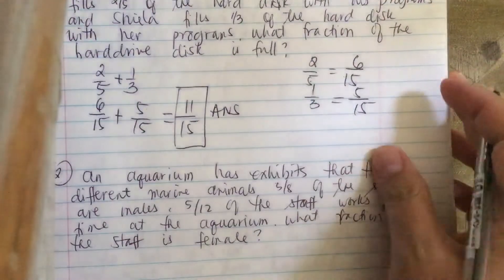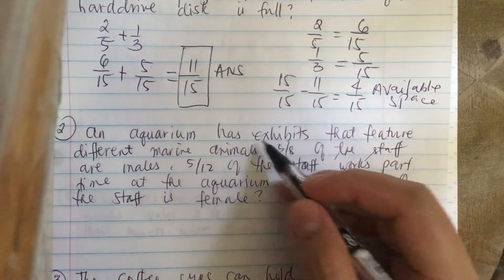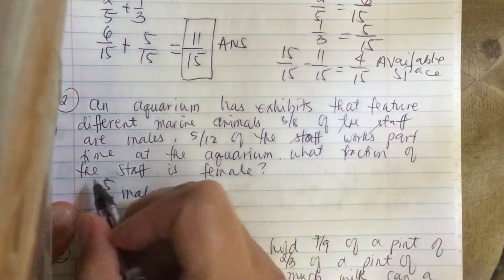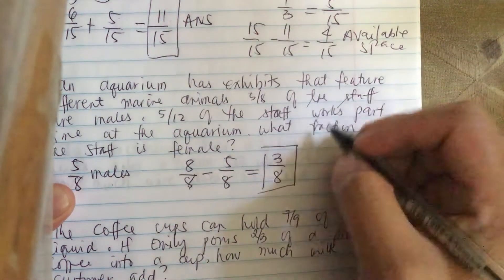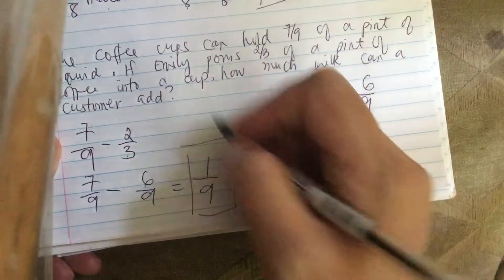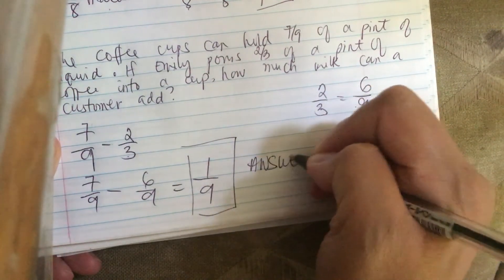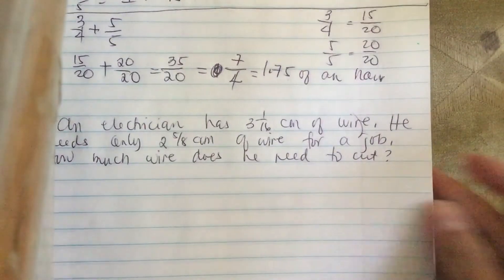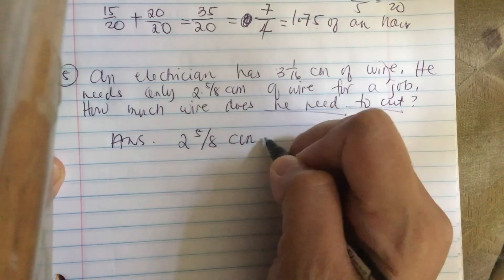Word problems Fractions. Math Homework Help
Fractions/word problems